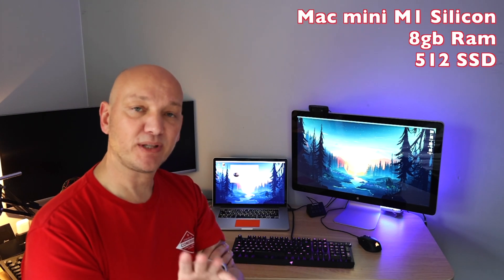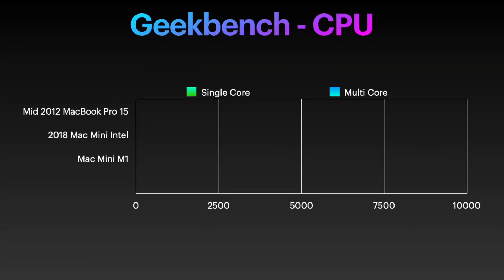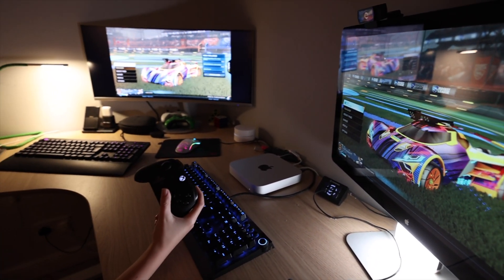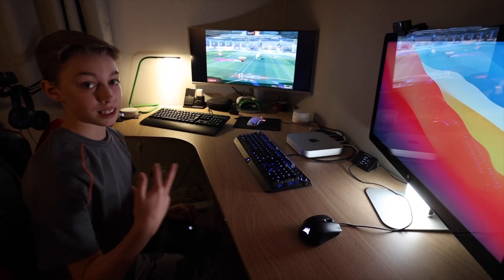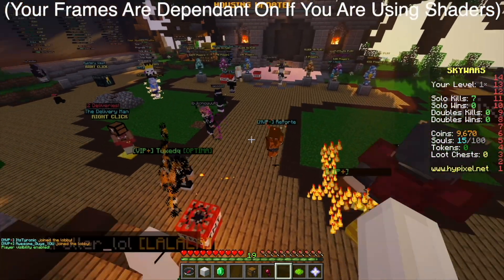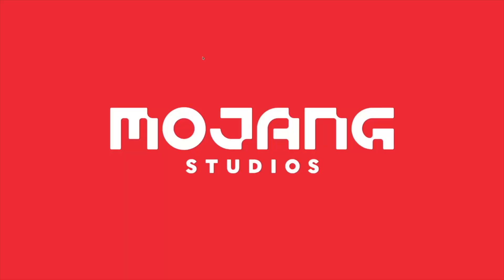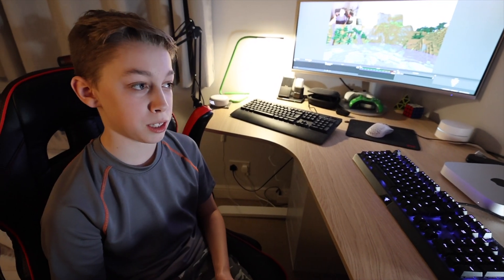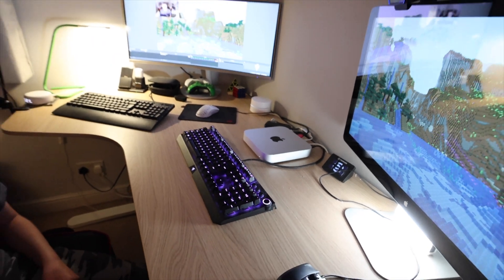Mac Mini M1 (Silicon) for Game Capture, Streaming, OBS & More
Testing the New Mac mini 8gb 512 SSD M1 Silicon version with Minecraft, Rocket League, OBS, Game Capture, streaming and general use.

And to see how it compares to a Mid 2012 Mac Book pro 15 inch and 2018 Intel i7 Mac mini with 32gb Ram.

Timestamps so you can go directly to the part of interest to you.
0:00 Mac mini M1
0:26 Intro
2:10 Benchmarks
2:59 The Setup
3:46 Rocket League
5:17 Game Capture Elgato
6:01 Minecraft
8:33 OBS
10:25 After 2 days
11:18 Thoughts